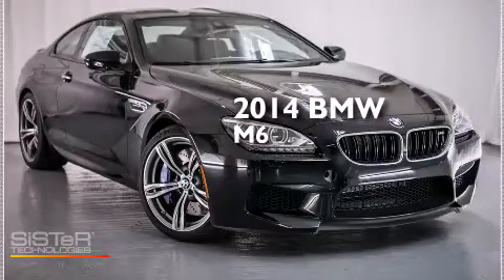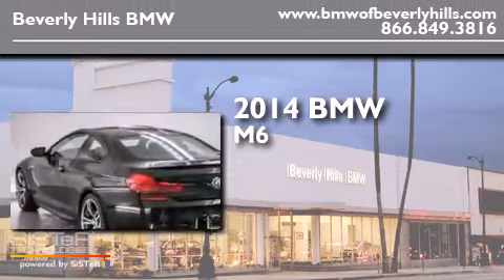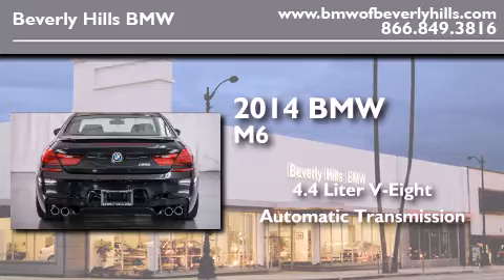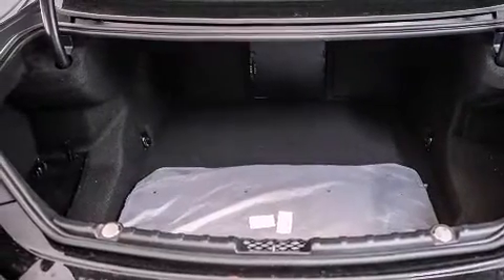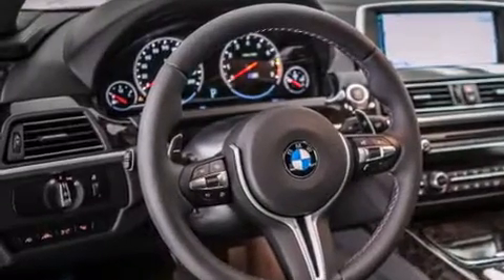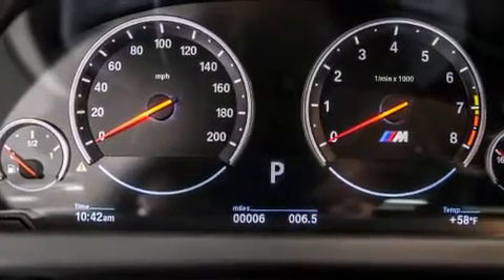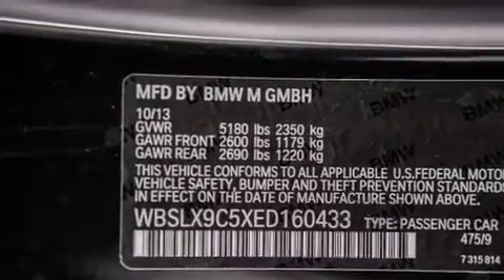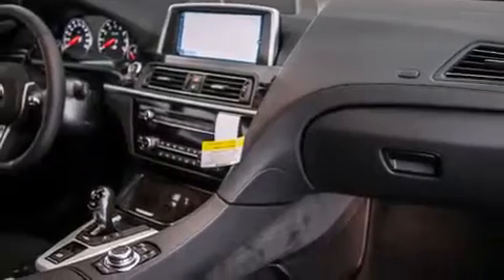2014 BMW M6 Beverly Hills CA 90036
Year : 2014
 Make : BMW
 Model : M6
 Engine : 4.4L V-8 cyl
 Trans . : Automatic
 Exterior : Black Sapphire Metallic
 Miles : 6
 Interior : Black Merino Ext

 2014 BMW M6 Beverly Hills CA